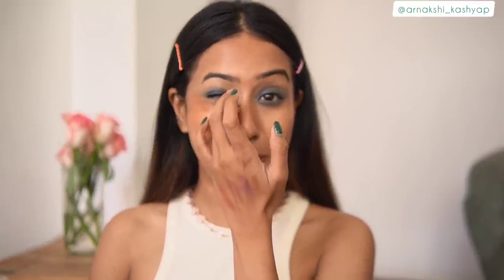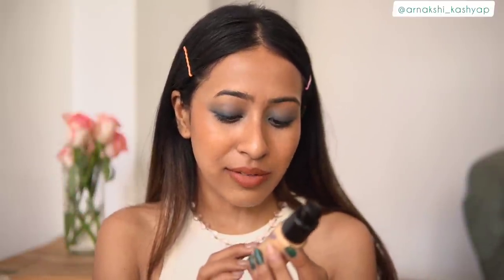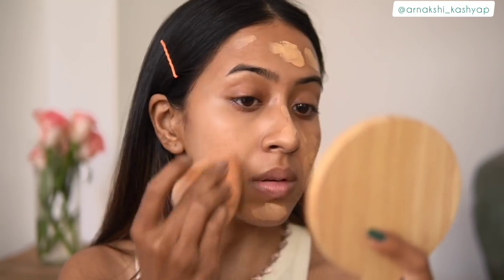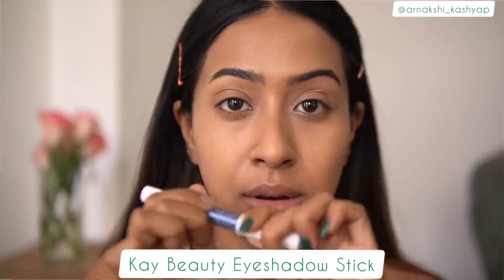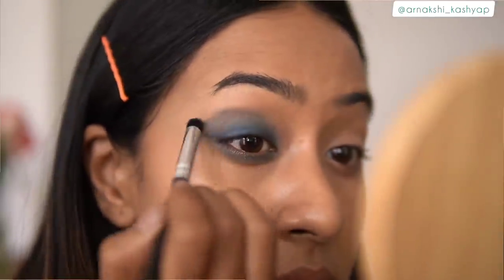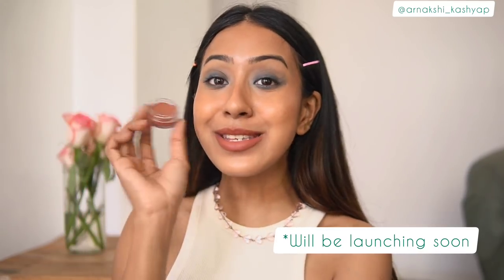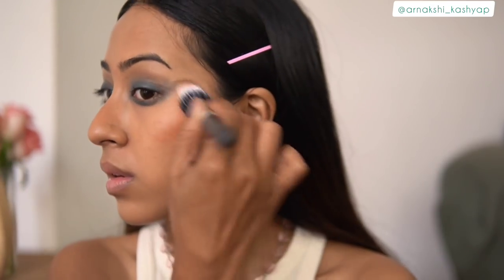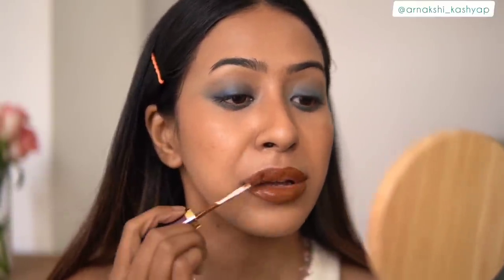Testing out Makeup on My Subscriber’s Recommendation + New Launch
Products Mentioned

Blue Heaven Hyper Matte Foundation